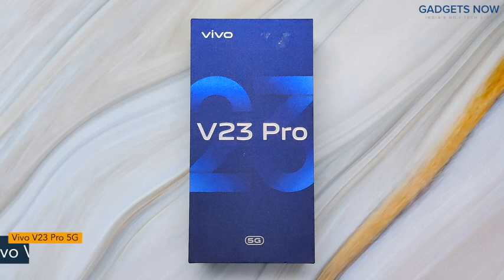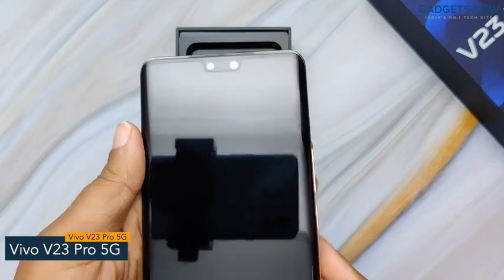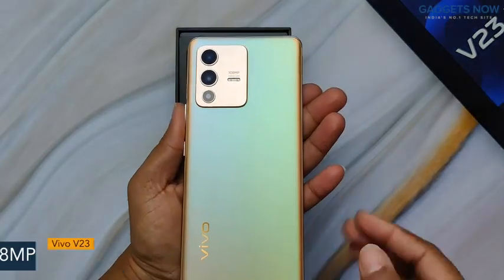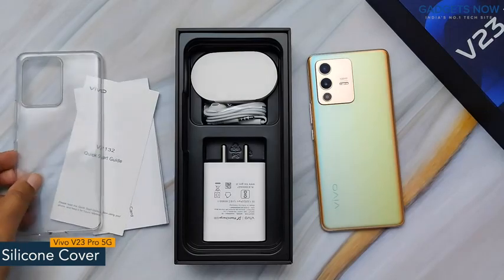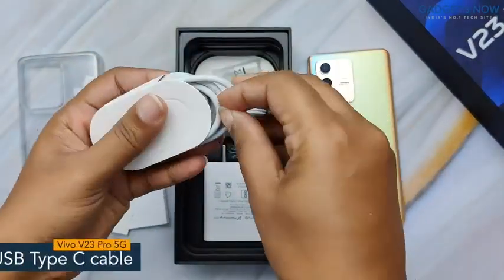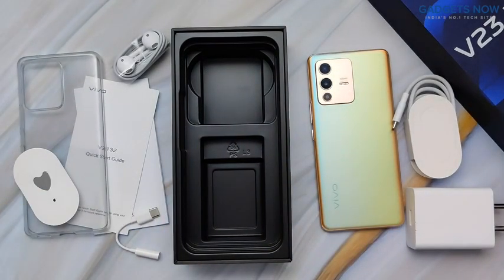Vivo V23 Pro 5G | India’s First Color Changing Phone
8 GB RAM | 128 GB ROM
16.66 cm (6.56 inch) Full HD+ Display
108MP + 8MP + 2MP | 50MP + 8MP Dual Front Camera
4300 mAh Lithium Battery
Mediatek Dimensity 1200 Processor
Connector type: 3.5mm jack